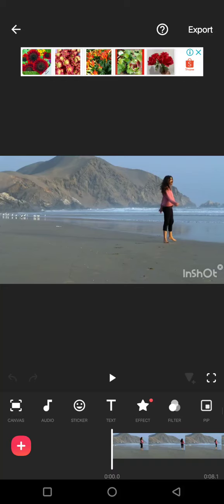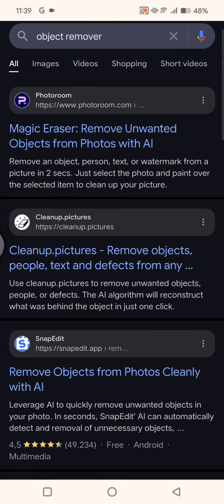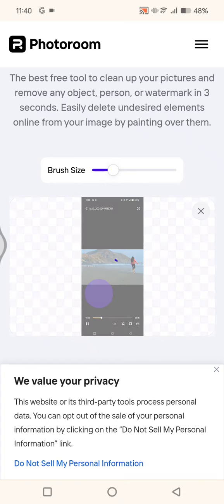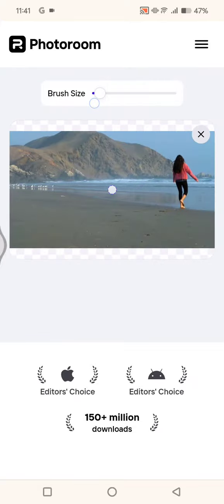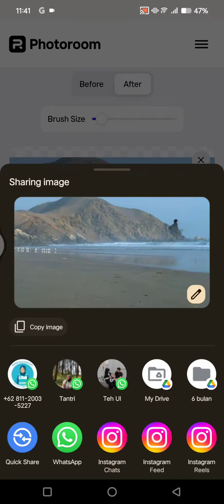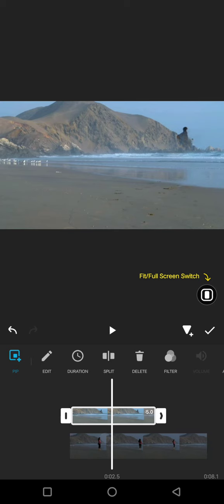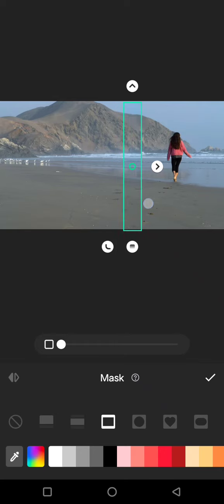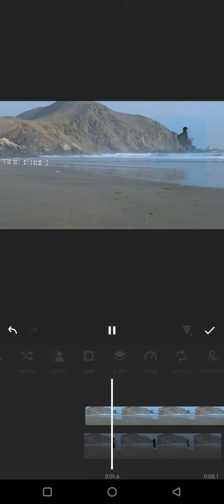💥 FIX: how to remove objects from video in mobile by inshot| 2024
This is how you can remove objects from videos using InShot